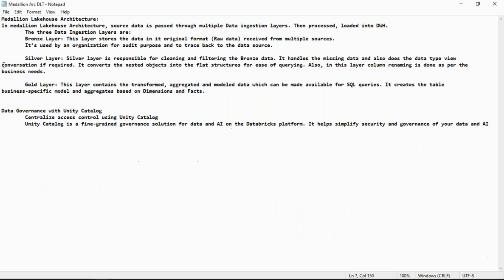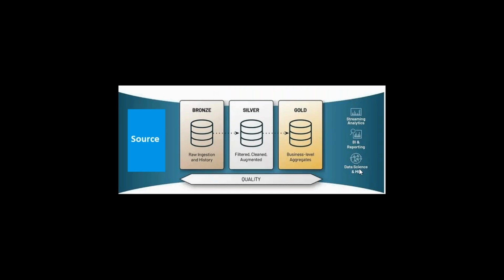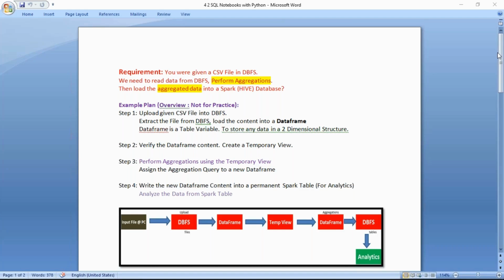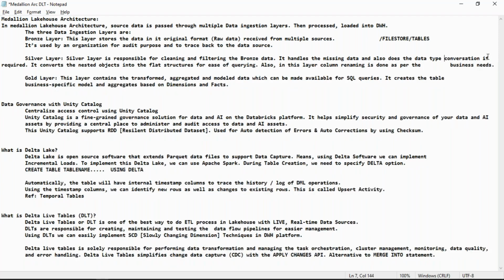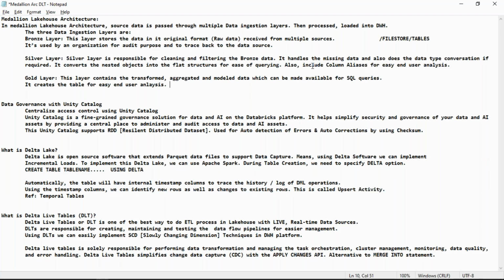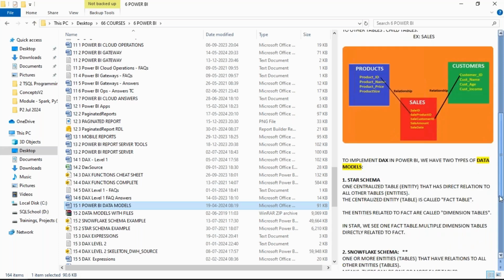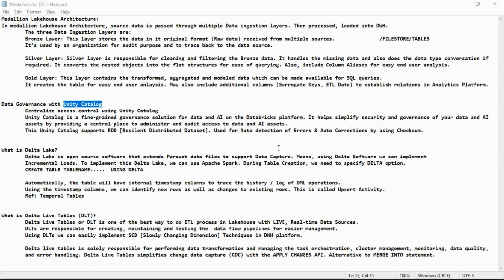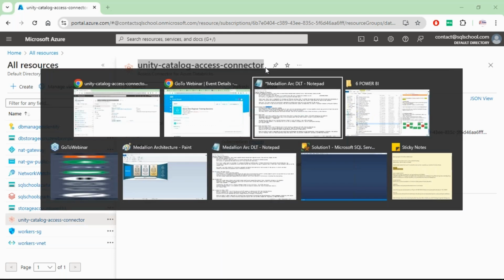Medallion Architecture I Azur Data Engineer from sqlschool